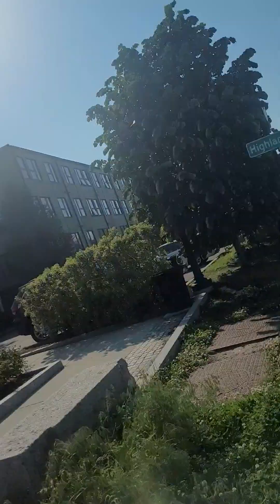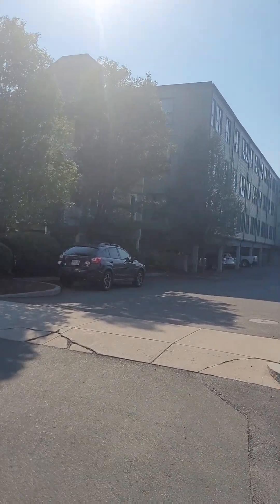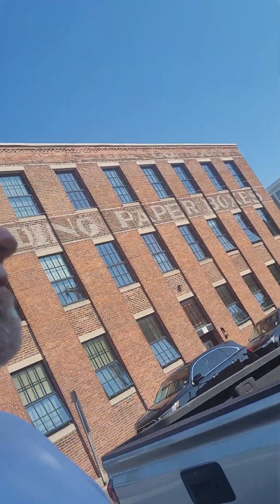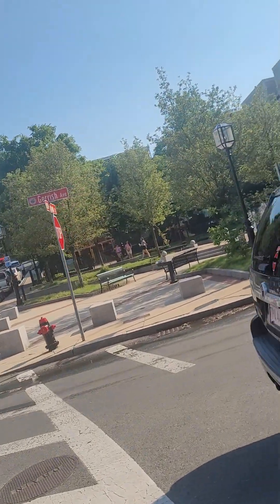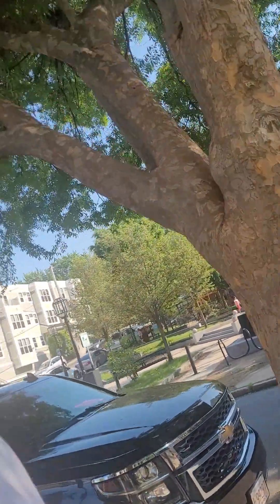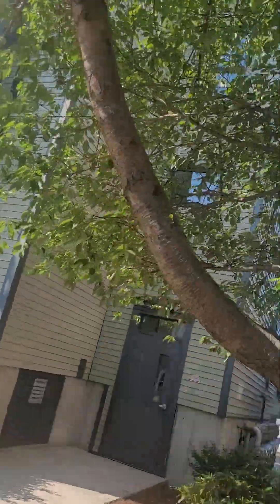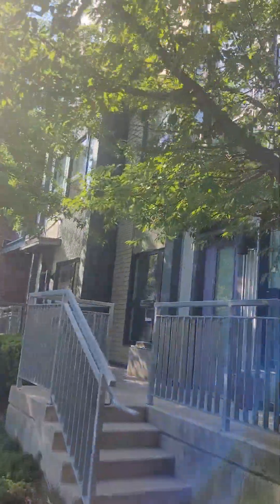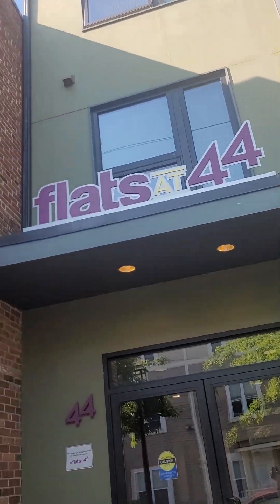May 26, 2024